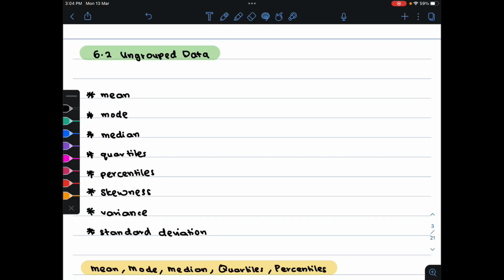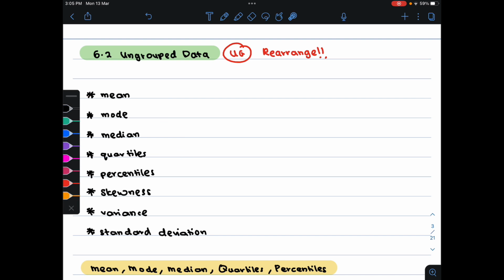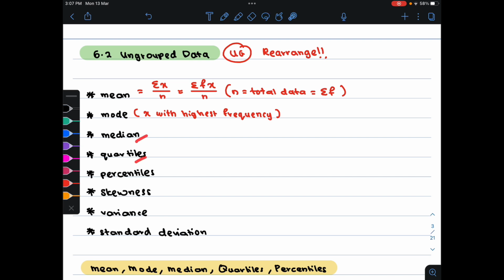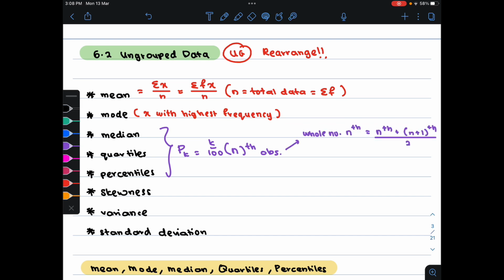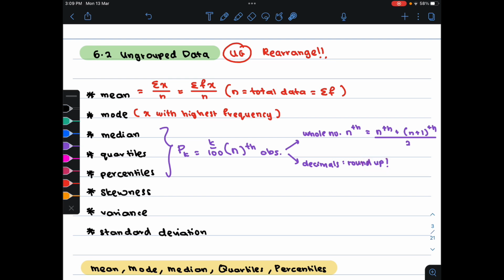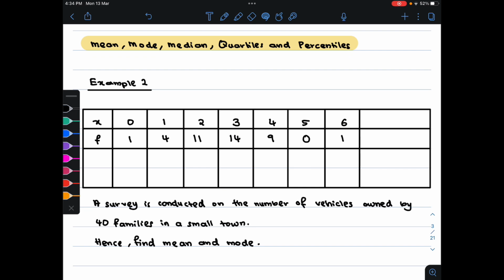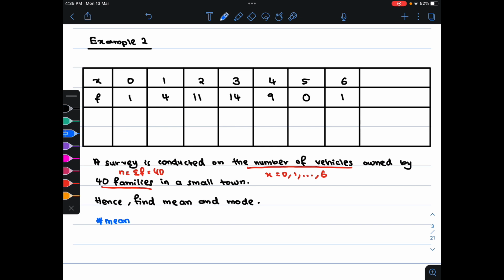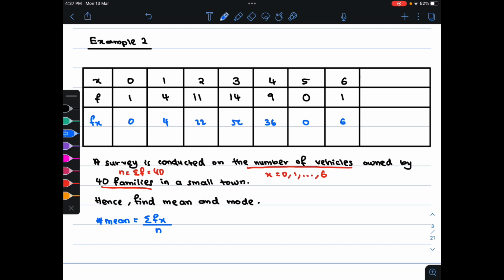6.2 Ungrouped Data (1)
Correction at 4:56, 3x14=42, NOT 56. Therefore, the sum of fx (5:03) is 110 and mean=2.75 (5:16)